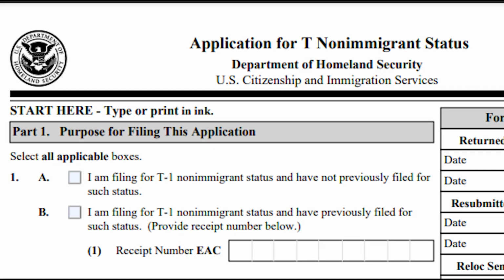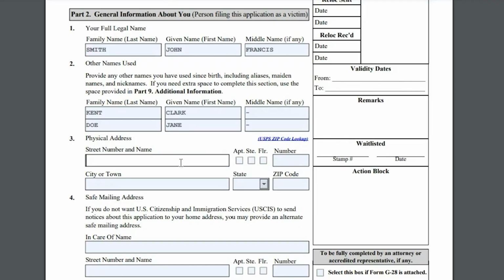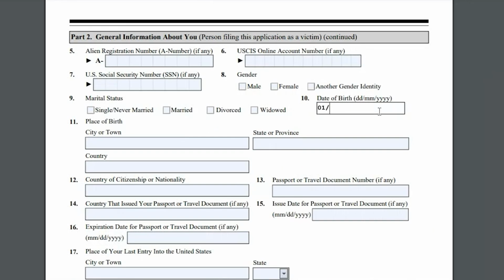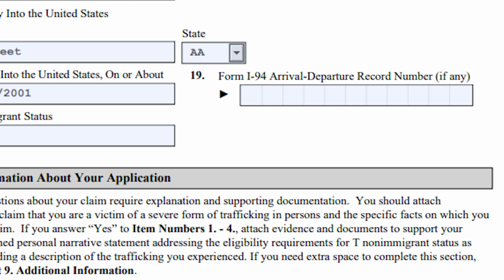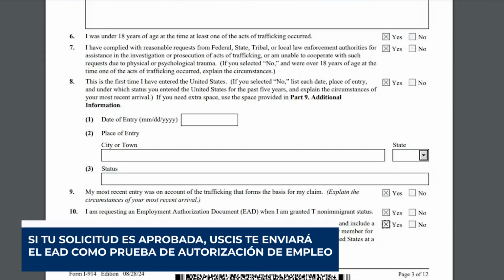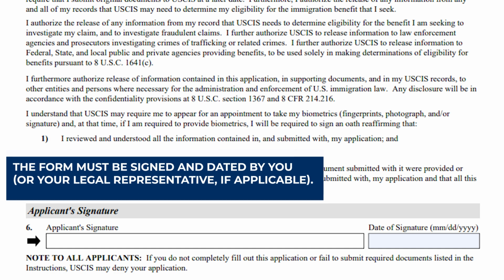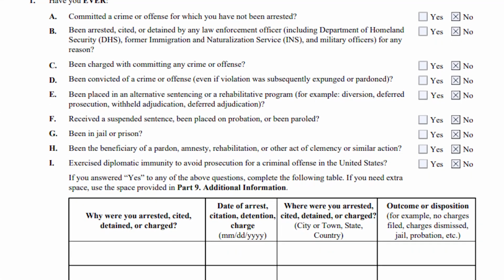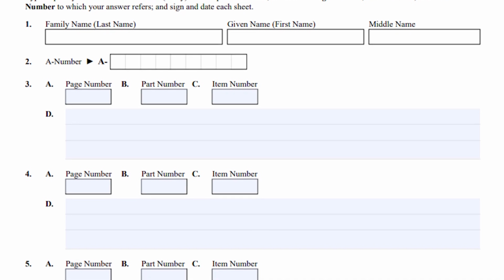HOW TO FILL I-914 FORM FOR T VISA | STEP BY STEP GUIDE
✍️ Learn how to fill out the I-914 form for the T Visa 🌟

In this step-by-step tutorial, I show you how to correctly complete the I-914 form, essential for obtaining the T Visa, designed to protect victims of human trafficking and labor abuse. 🛡️ Don't miss this guide that can get you closer to the security and stability you deserve. let's get to work! 💪

WOULD YOU DO ME A FAVOR?

Do you need help with your case?

FOLLOW ME ON NETWORKS!

✔️F A C E B O O K / andresmejerlaw
️ ✔️ Y O U T U B E / andresmejerlaw